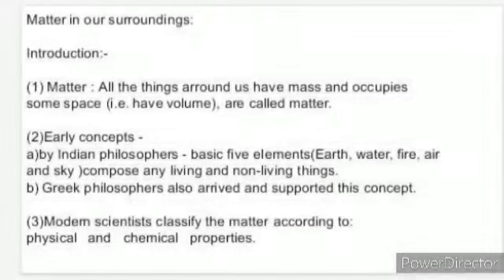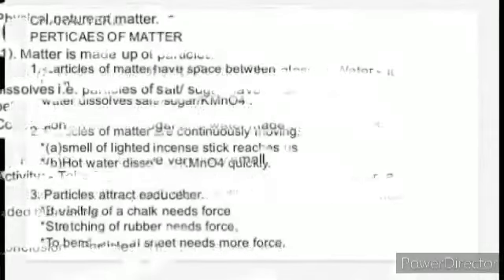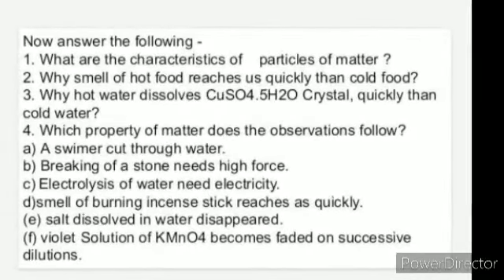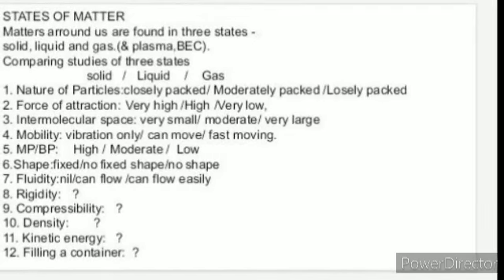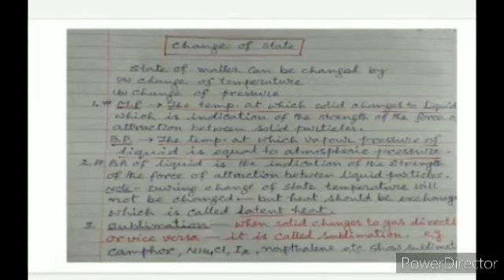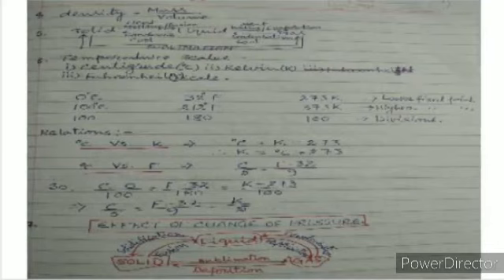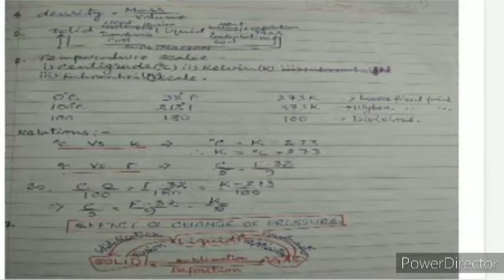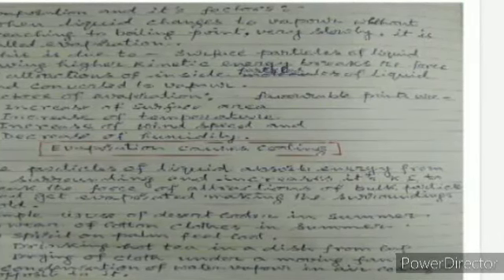ONLINE CLASSES FOR CLASS 9 SCEINCE CHEMISTRY CHAPTER MATTERS IN OUR SURROUNDING PART 1 BY ASIM SIR